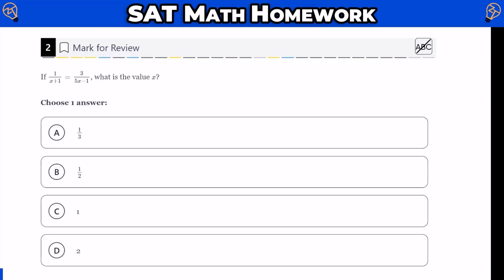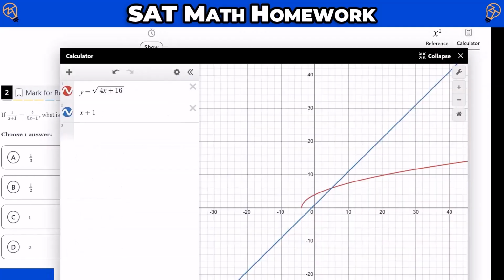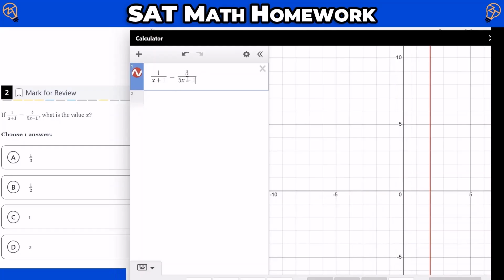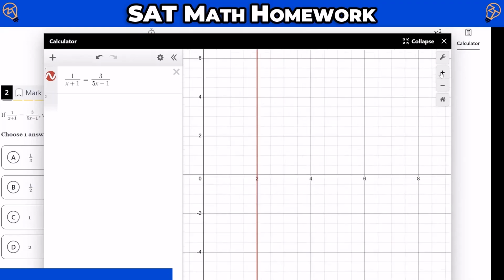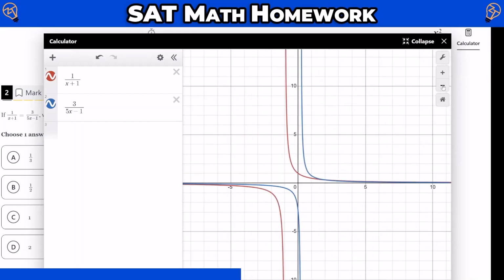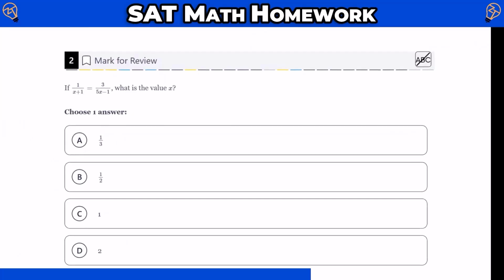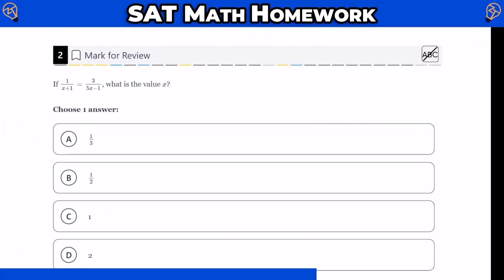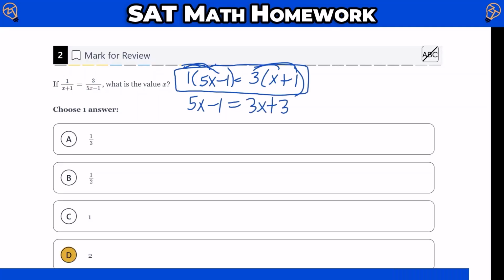Week 9 - Day 2 (Advanced Math) - #2